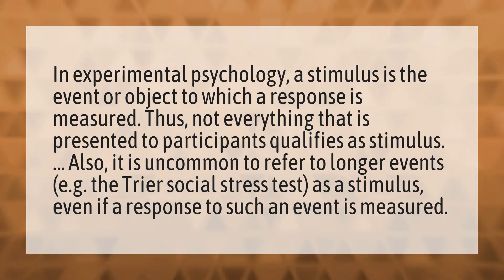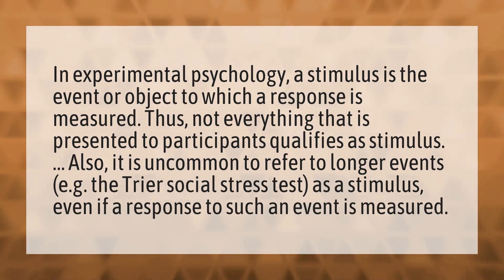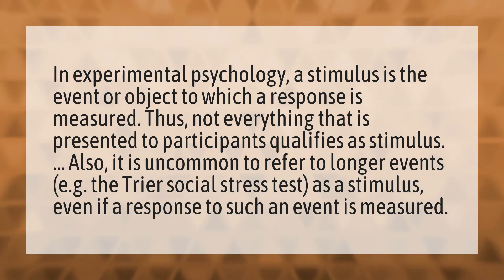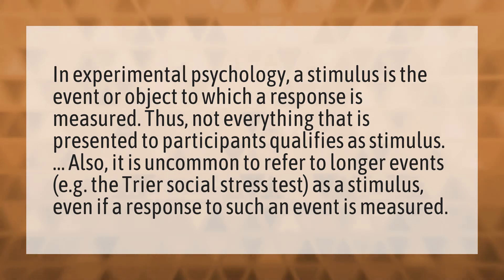What is a stimulus in an experiment?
Stimulus • What is a stimulus in an experiment?